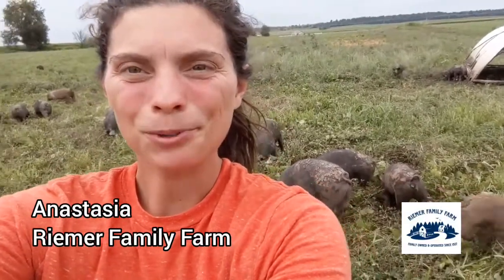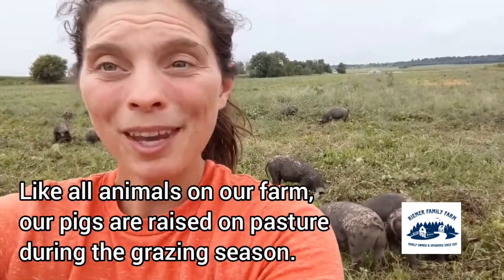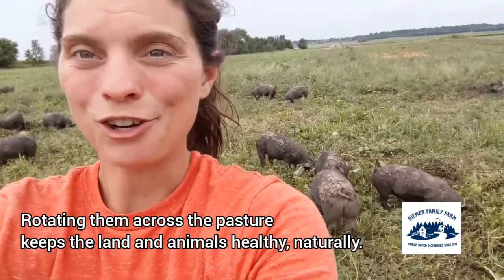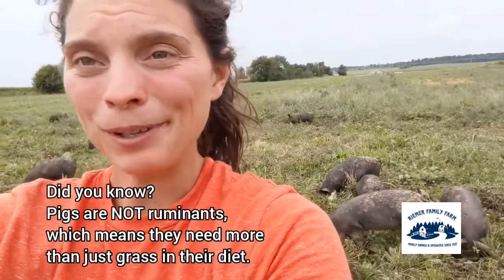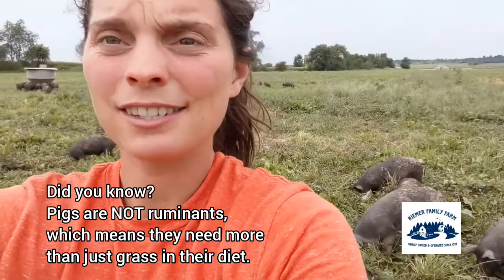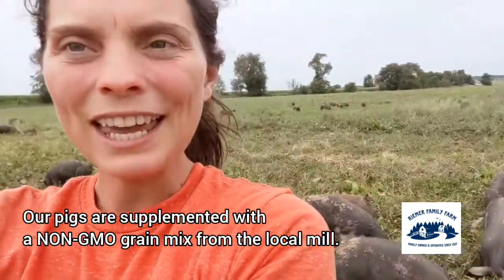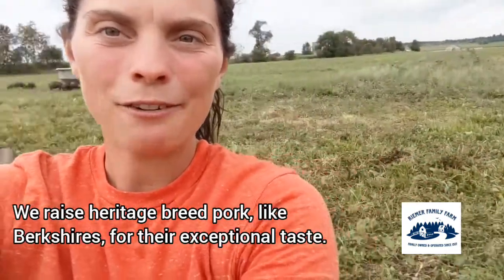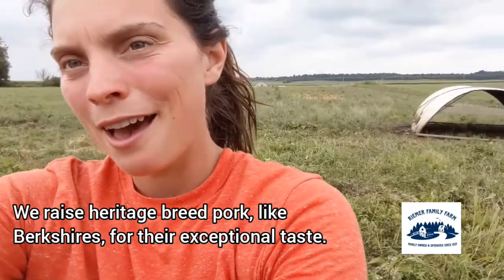Seasonally Pasture Raised Pork at Riemer Family Farm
Learn more about how we rotationally graze our pigs and other animals at riemerfamilyfarm.com.